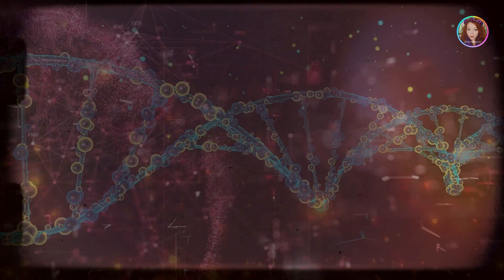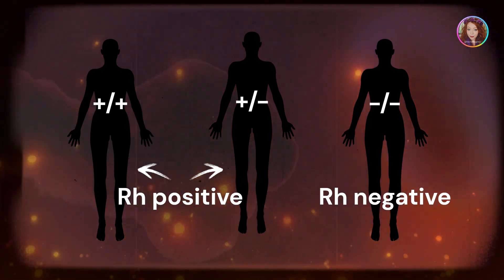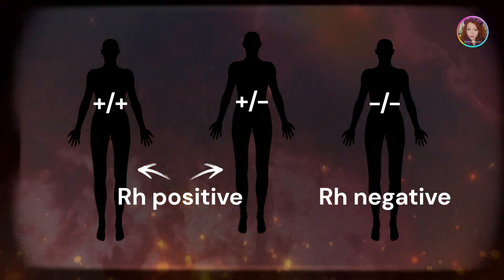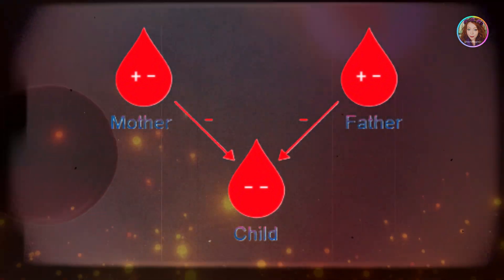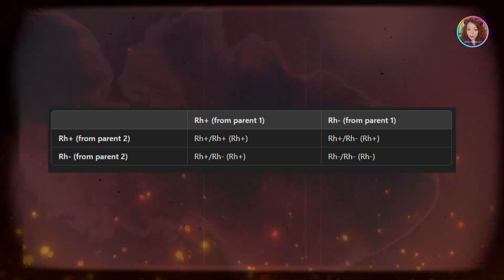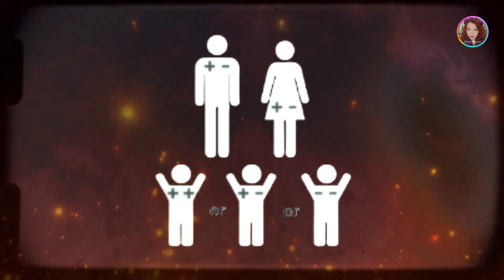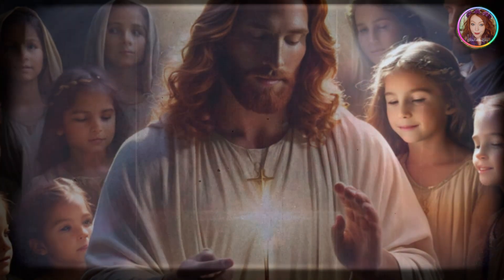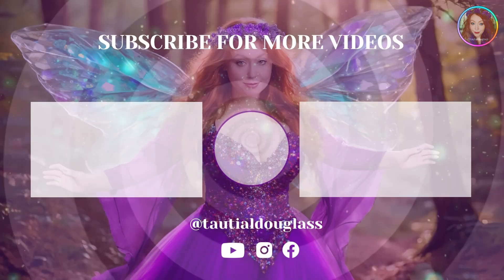Why am I Rh negative when both my parents are positive?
I am always being asked why someone might be Rhesus negative when both their parents are positive.

A person with Rhesus negative (Rh-) blood can indeed have Rhesus positive (Rh+) parents due to the way the Rh factor is inherited through genetics.

Books: purplepeacockpublications.info
Art: purplepeacock.info